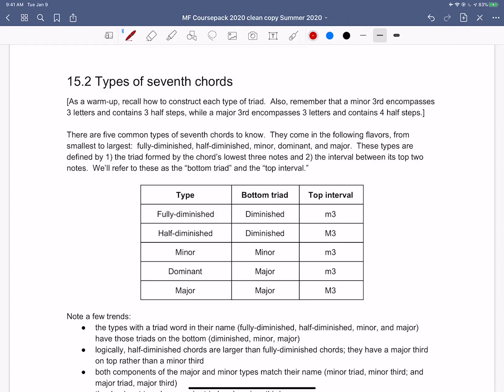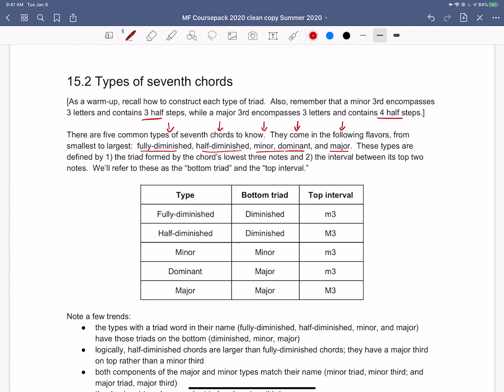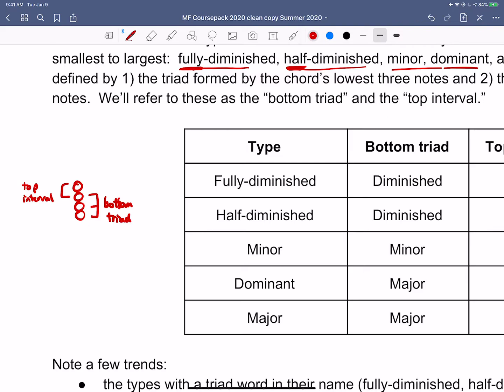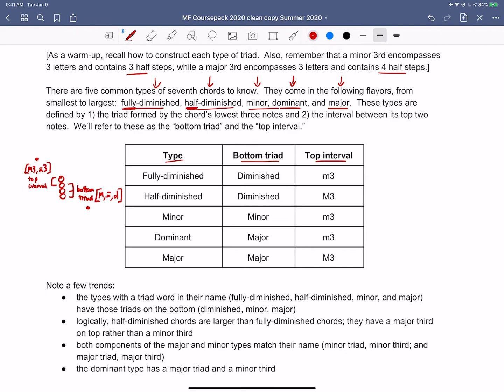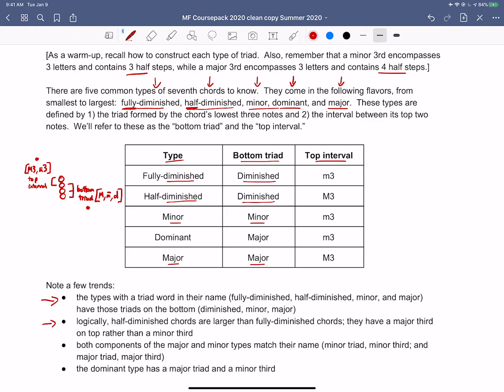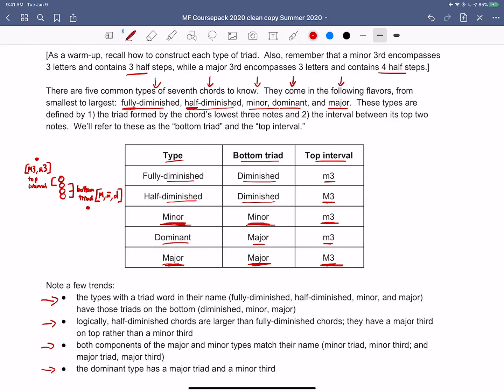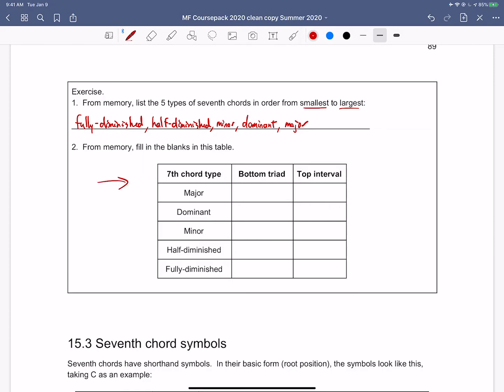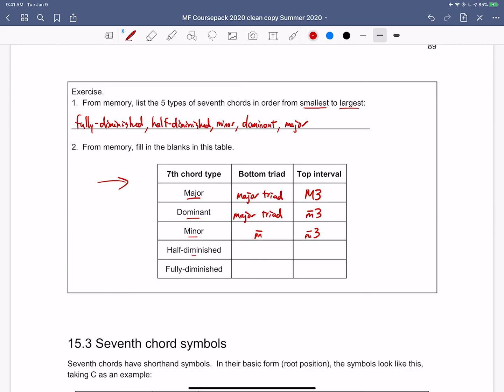Music Fundamentals 15.2